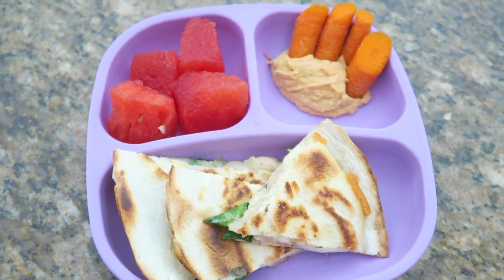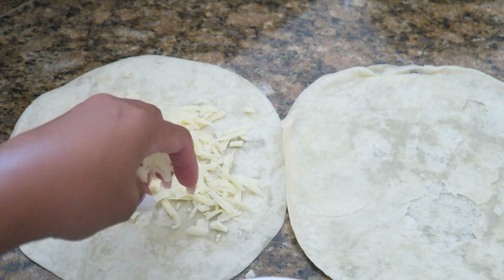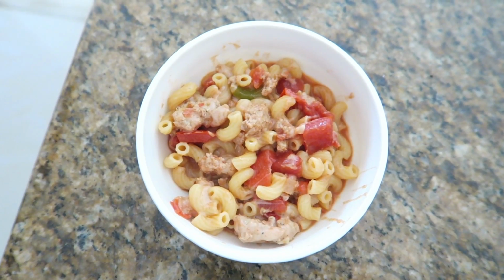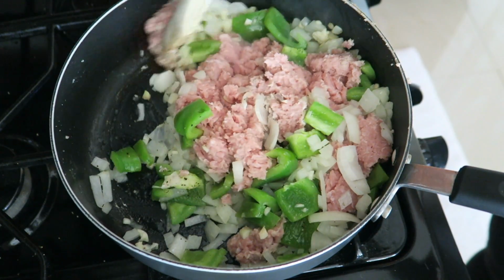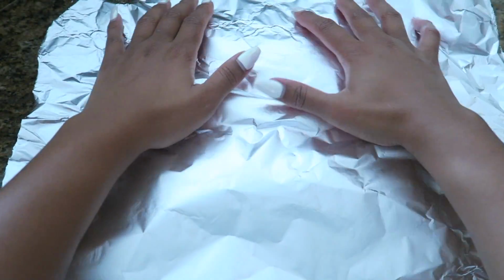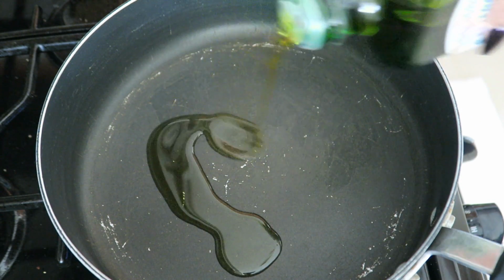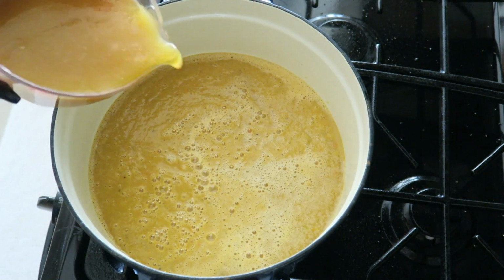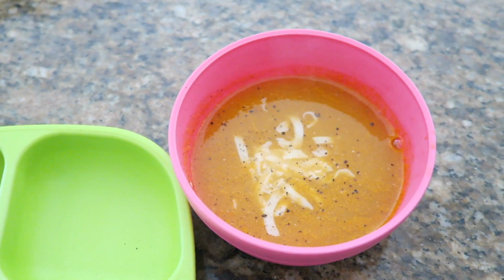Easy Healthy Dinner Ideas for kids!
Today I am sharing with you some quick and easy dinner ideas that are perfect for toddlers and kids.  These are also great family dinner recipes to enjoy together.  xx

Quesadillas-
shredded cheese
2 tbls white beans
spinach and arugula
tortillas

Hamburger helper-
ground turkey
2 cups shredded cheese
1/2 diced onion
diced bell pepper
3 minced garlic cloves
1 tbl apple cider vinegar
1/4 cup Worcestershire sauce
1/3 cup coconut sugar
2 cans fire roasted diced tomato
15 oz can tomato sauce

(I didn't show it however, when you add your cheese add your coconut sugar, Worcestershire sauce and apple cider vinegar)

Tomato Soup-
1/3 cup of basil
2 1/2 pounds of tomatoes
3 minced garlic cloves
1/2 diced onion
salt and pepper
4 cups of vegetable broth